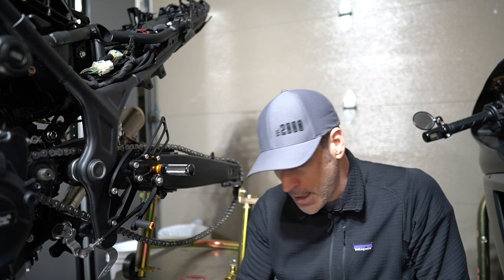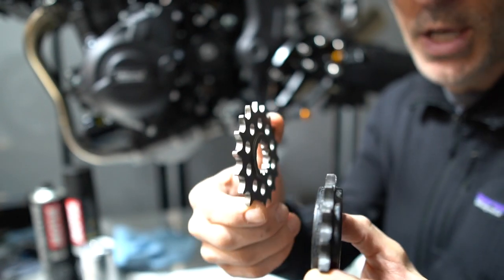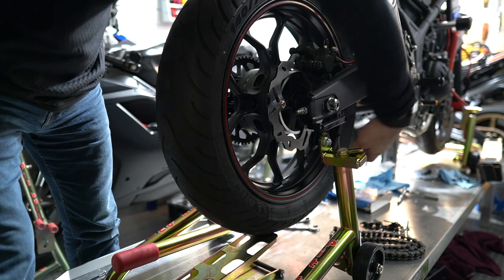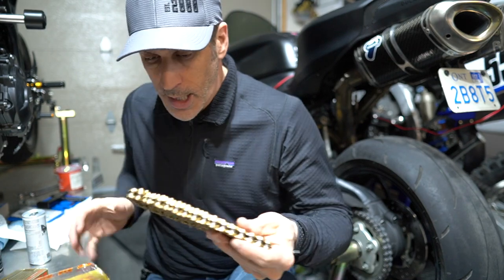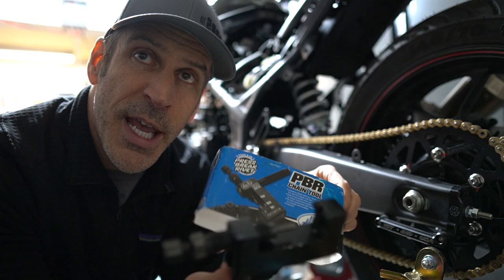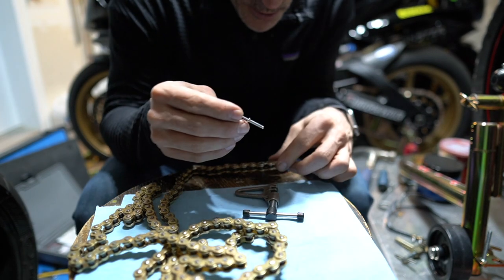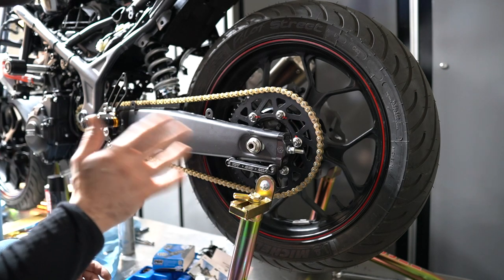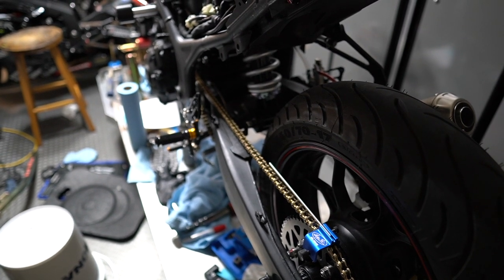415 Chain Conversion for your Yamaha R3 - Part 2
*** This is the 2nd video of a 2 part series ***

This modification will significantly reduce the unsprung mass on your R3! In this video, I am documenting the process of installing the 415 front sprocket, cutting the 415 chain to the correct length and adjusting the alignment for rear wheel.

The OEM chain has a 520 pitch and weights 1633g – The new 415 chain is only 971g (144 links)!

The first video is showing you how to remove the rear wheel, replace the mounting studs for the rear sprocket, install a new 415 sprocket and finally, I complete the process by installing a new rear brake rotor. In this episode, I am remounting the wheel, adjusting the length of the new chain, installing the front sprocket and aligning the rear wheel.

The tools required for this job are:
  * Impact wrench with 30mm socket (for the front sprocket nut) OR a 1 1/8 wrench
  * 12mm wrench for the chain tensioner/adjuster
  * 14mm socket to remove the sprocket nut
  * Propane Torch (optional) to simplify the process of removing the rotor bolts
  * Torque wrench
  * Chain breaker tool
  * Dremel
  * 18 and 22mm sockets wrenches to remove the back wheel

Chemicals required:
  * Loctite (Red and Blue)
  * Chain cleaner
  * Oil/Wax/Lube for the chain
  * Brake/Disc cleaner

Parts for the bike:
  * SuperLite Rear Sprocket 15T (Part # 13814X-55:415)
  * SuperLite Rear Sprocket 17T (Part # 13814X-57:415)
  * SuperLite Front Sprocket(Part # 27502X-18:415)
  * Complete Titanium Hardware Kit for Unsprung Weight from Norton Motorsports
  * Galfer - Standard Solid Mount Wave Rotor (DF461W)
  * Locking Front Sprocket Nut – Yamaha part #: 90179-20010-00
  * Chain – DID 415ERZ

If you plan on doing this work on your bike and wanting to preserve a similar gearing/behaviour as the stock OEM chain/sprocket gearing ratio, you will need to get one of the following sprocket combo:
  * 18/55 = 3.05
  * 17/52 = 3.05
  * 19/58 = 3.05

The OEM setup is:
  * Front: 14T
  * Rear: 43T
  * Resulting in a 3.07 ratio

LINKS AND CONNECTING WITH ME